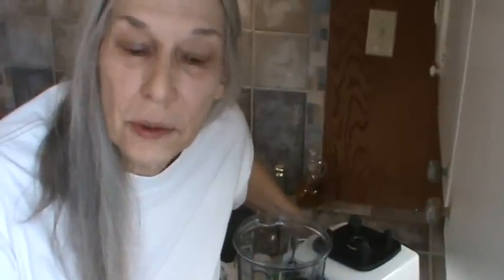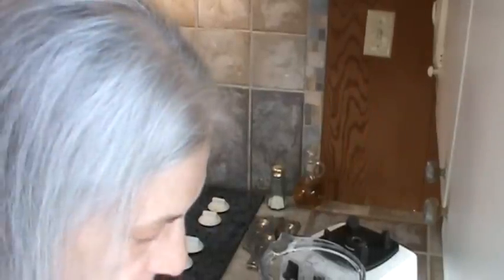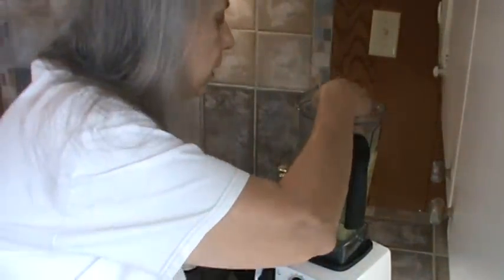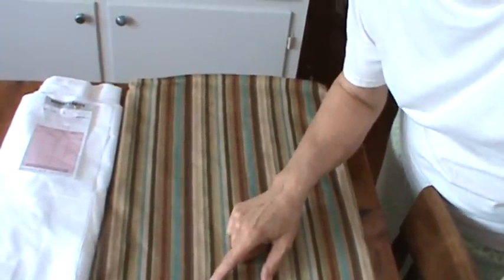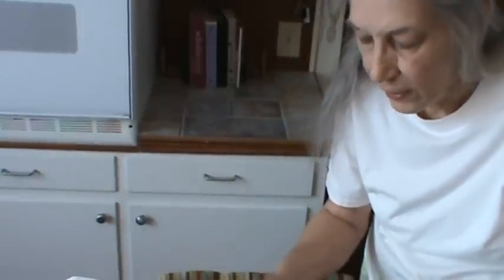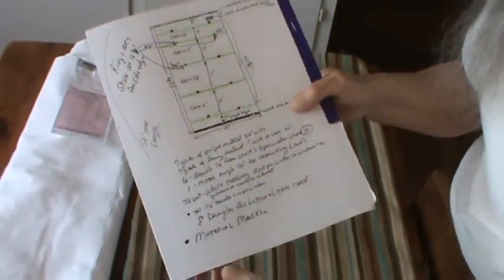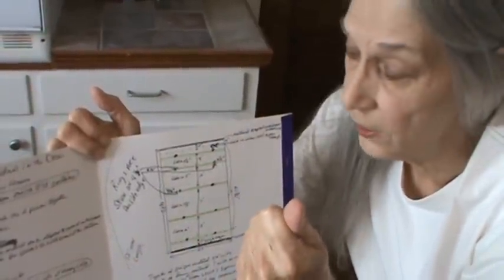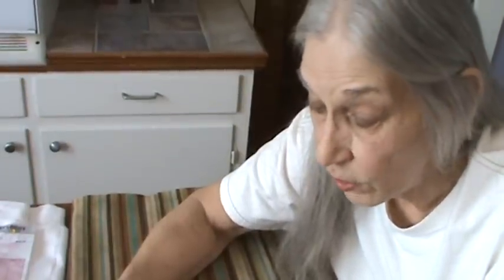Starting On The Roman Shades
Starting the day with a green smoothie and then I will begin my next project - making Roman shades for the four windows in the den.